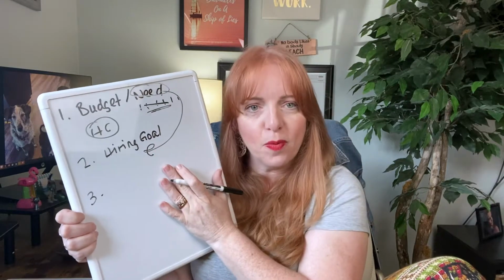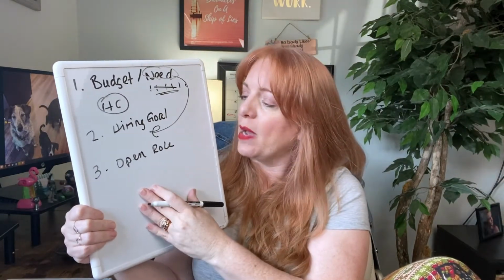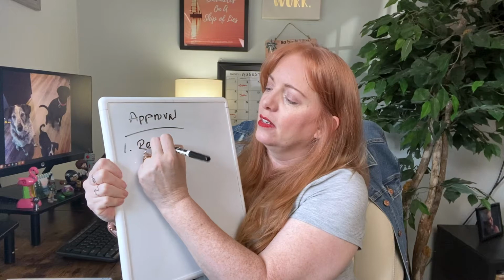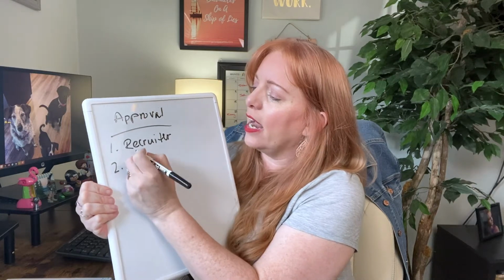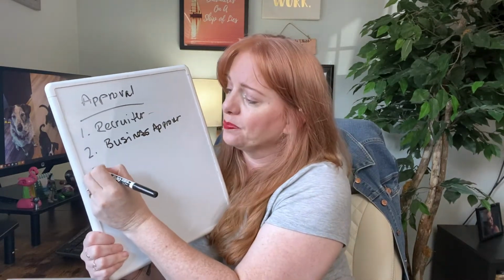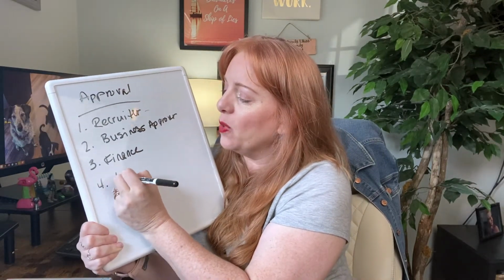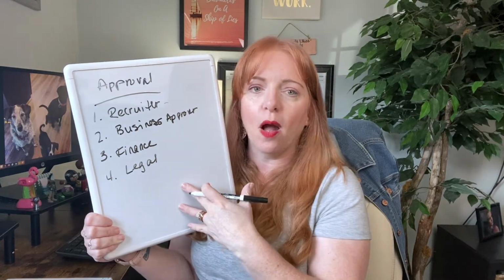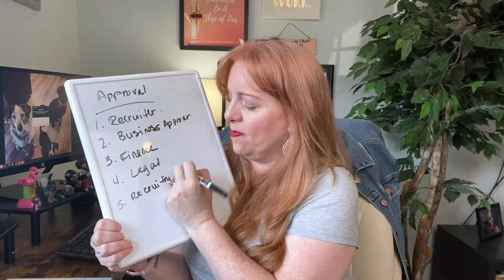How New Positions Are Created! (Seriously There's A Process)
So what does it take to open a new position? At MOST companies, y'all - there's a process.

While not every organization has such a robust mechanism for creating roles, there are typically SOME kind of rules in place - most importantly, these positions have to be PAID for, somehow. That's right, there's a budget.